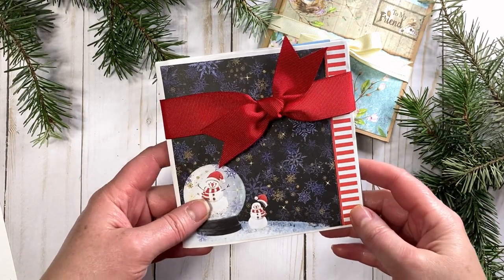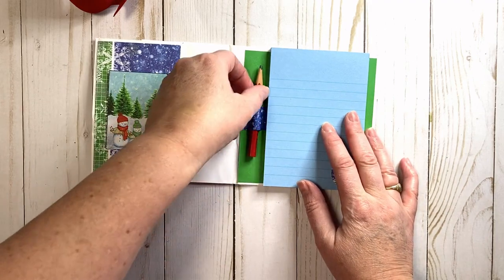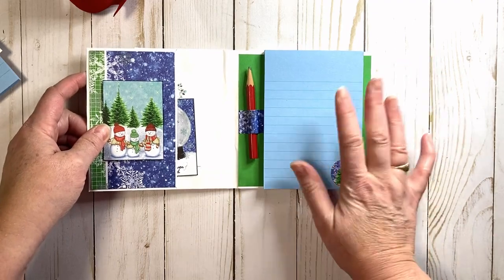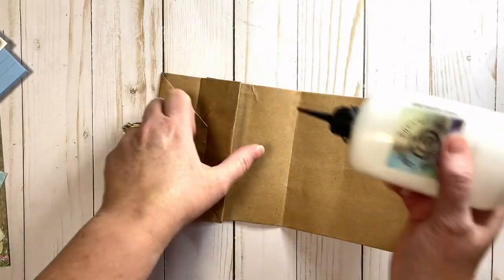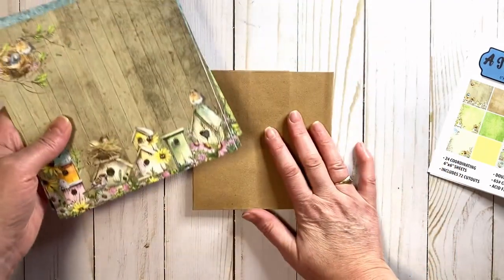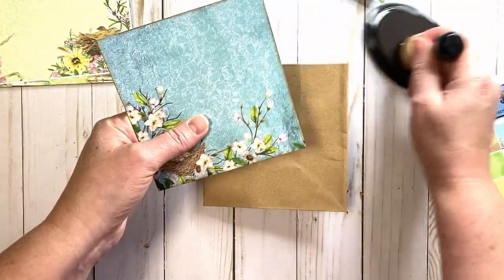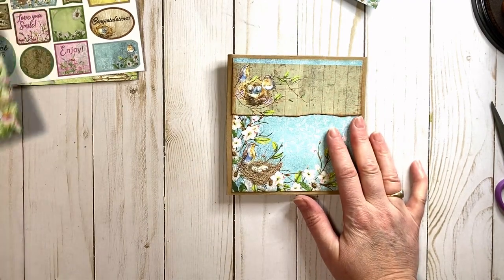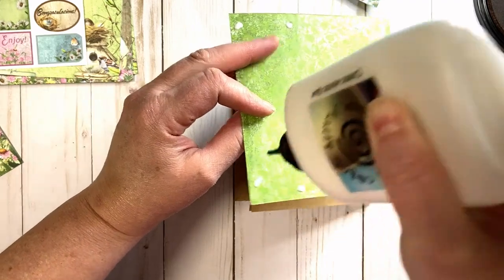Paper Bag Mini Folder Tutorial | Stocking Stuffer | Craft Fair Idea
(give away ended)) A quick, easy & inexpensive gift idea! Great hostess gift or stocking stuffer!

I work for Paper Wishes/Hot Off The Press and this channel is a hobby. I'm not paid to promote Paper Wishes/Hot Off The Press on this channel; however as an employee I do receive free or discounted Hot Off The Press paper that I use in my videos.

I pay for the shipping on all of my giveaways and that expense adds up.  If you like my videos I’d love for you to help with happy mail shipping fees. Even $1 would help
OR Click on the YouTube Super Thanks tab below the video

3 Pack Note Pads (3.5"x5") Dollar Tree School Section